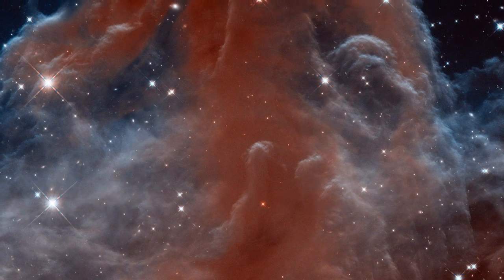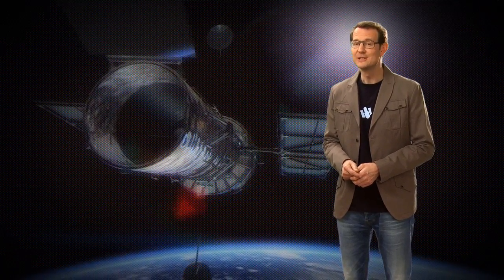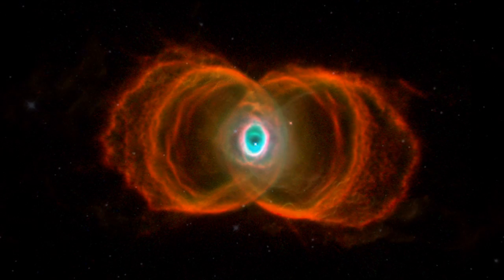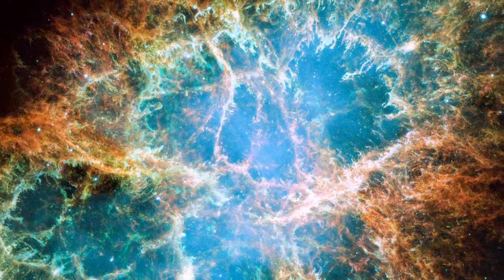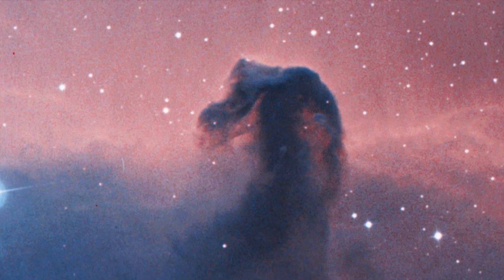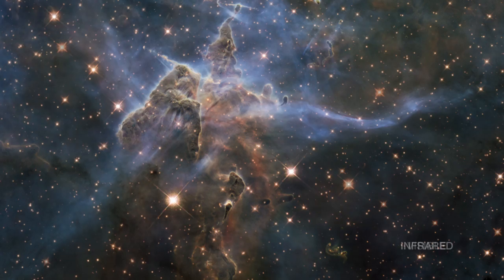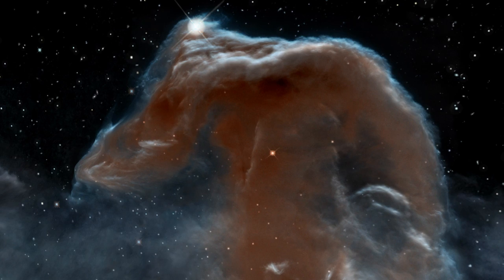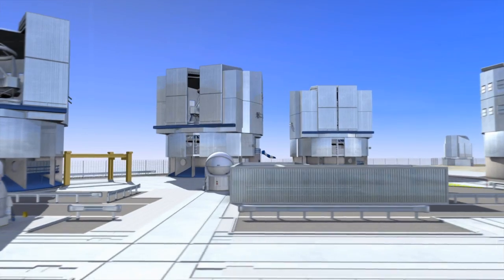New Horsehead Nebula Image Shows Remarkable Depth | Video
In celebration of the Hubble Space Telescope's 23rd year in orbit, astronomers captured an infrared image of the famous collapsing interstellar cloud. Located in the Orion constellation, it is one of the most recognizable objects in the night sky.